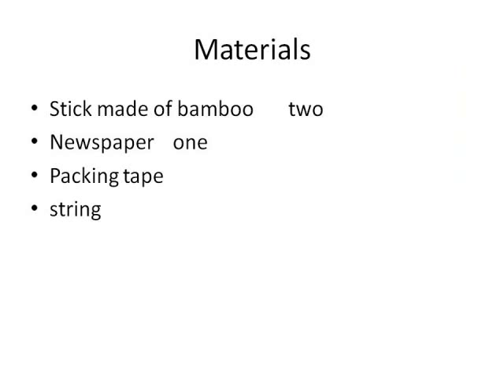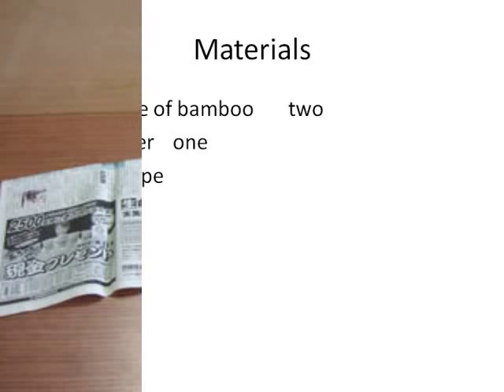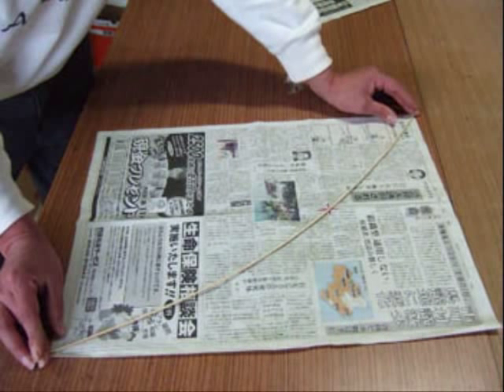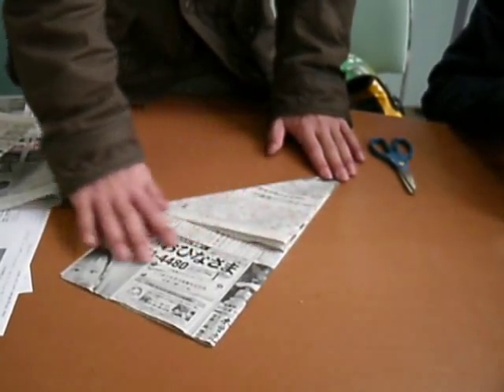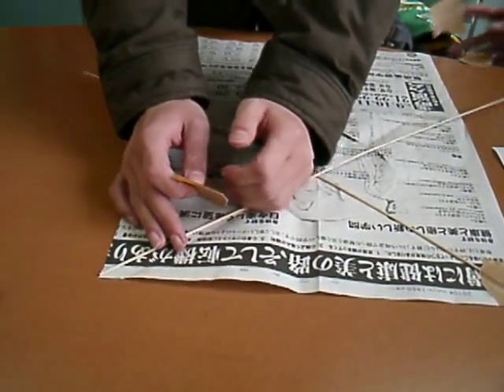Japanese Kite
This movie is movie of the kite of Japan.